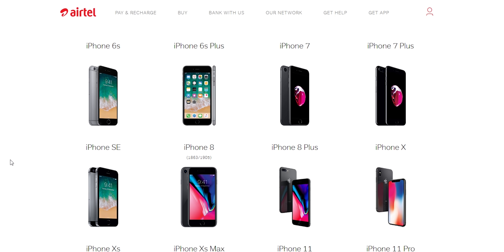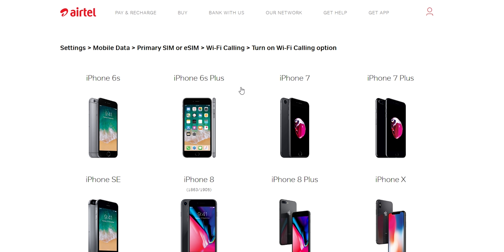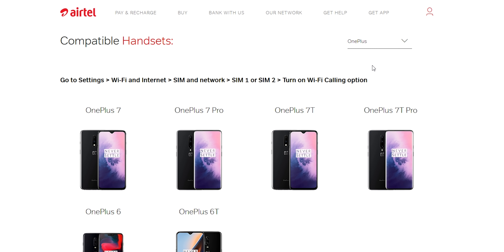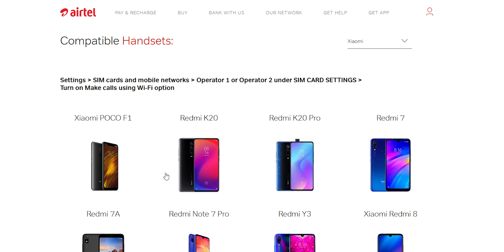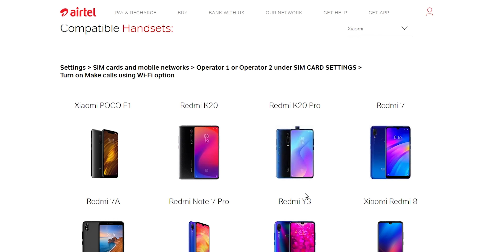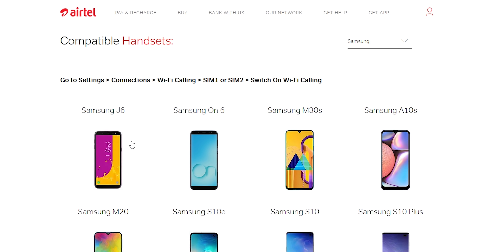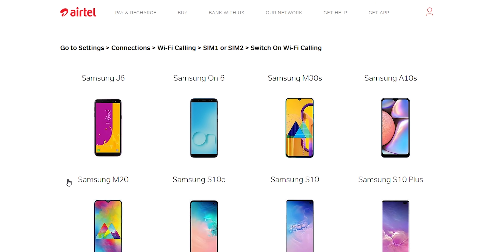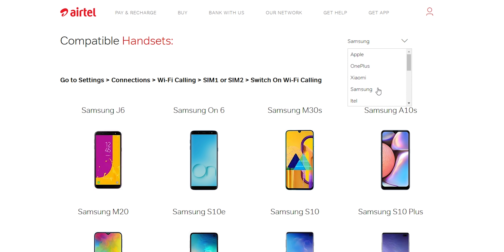VoWiFi works with AEROPLANE MODE? Custom ROM support? VoWiFi FAQ ft Airtel WiFi calling!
In this video, let's talk about all the questions you guys asked about VoWiFi on Twitter & a little bit about VoWiFi!

00:12 What is VoWiFi?
1:52 Does my device support it?
02:19 Does it work on mobile Hotspot?
02:30 If both VoLTE & VoWiFi are active then what will happen?
03:08 What are the plans for VoWiFi?
03:25 Will I be able to call freely if I'm outside India?
03:55 Can we call on flight mode?
04:12 Do both parties require VoWiFi?
04:39 Will custom ROMs support it?
05:00 Will it automatically switch from VoWiFi to tower network?
05:16 Is it as secure as regular calls?
05:30 Is DUAL VoWiFi possible?
★ Google Plus - Who cares lol